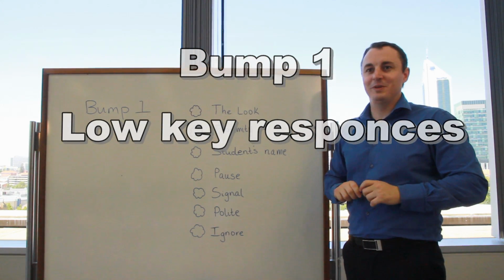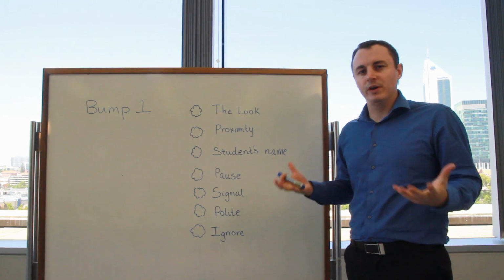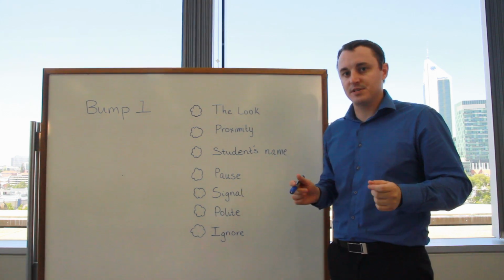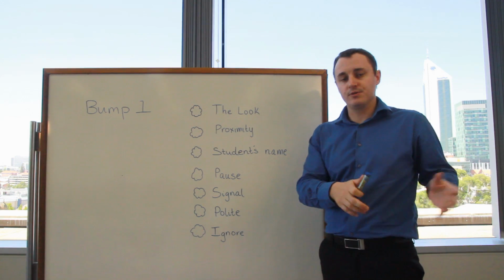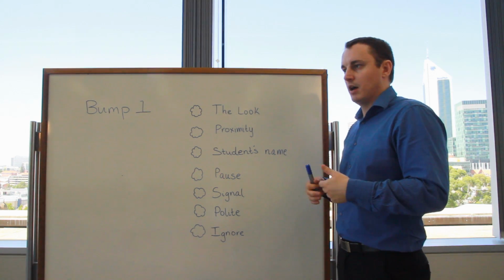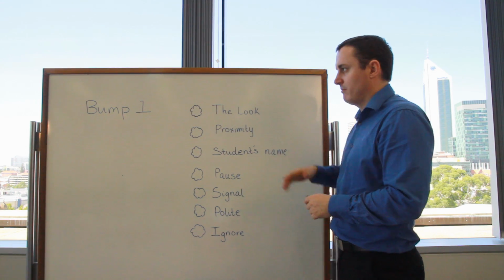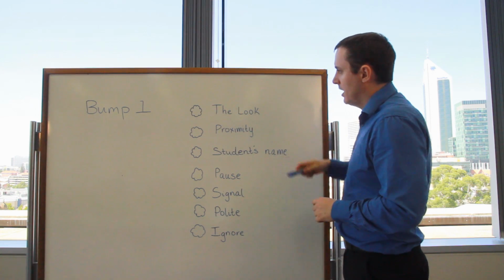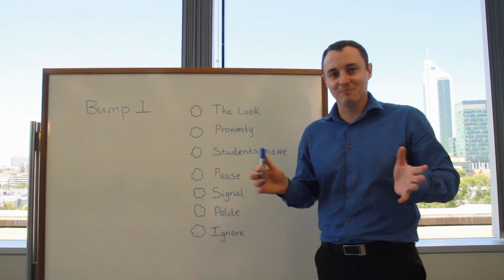Behaviour Management Bump 1 from the Certificate III in Education Support teacher aide course.mp4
For teacher aides and school staff this video coves Bump 1 Behaviour Management technique. This video is part of  the Certificate III in Education Support and certificate IV in Education Support (teacher aide course) by the Institute of Teacher Aide Courses.